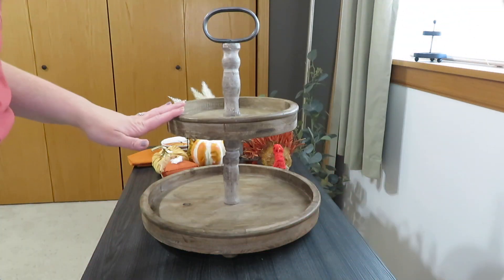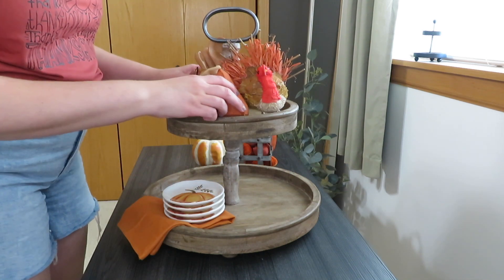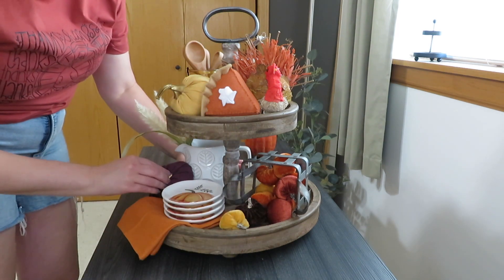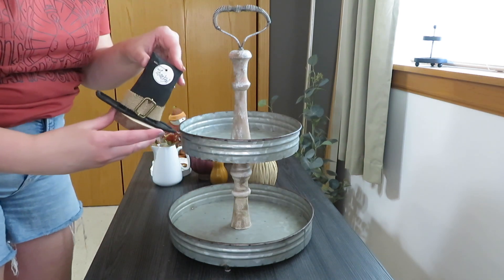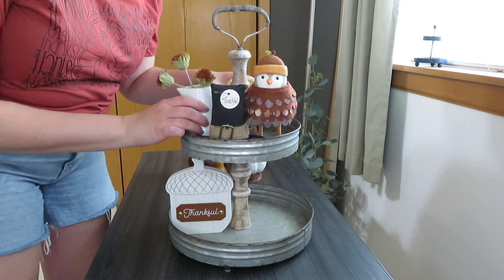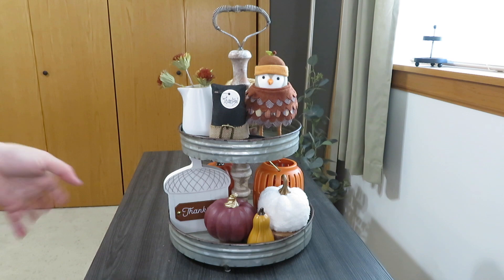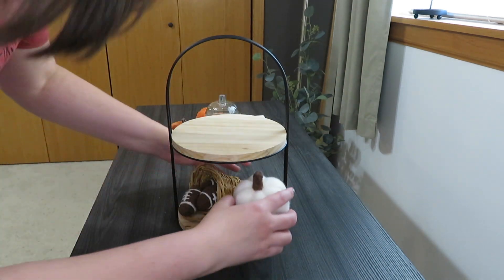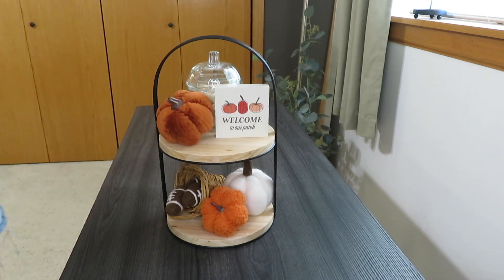Fall Tiered Trays || Trays Styled for My Home || 2023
I did my full three trays for fall and it felt so good!

Requested Links:
*Tiered Trays*